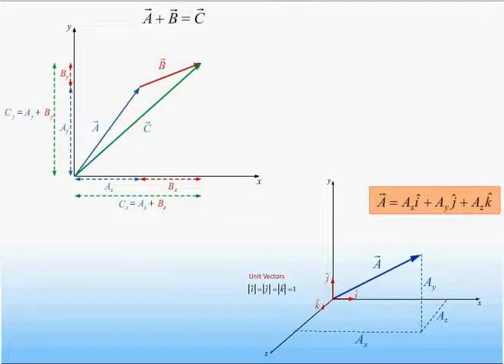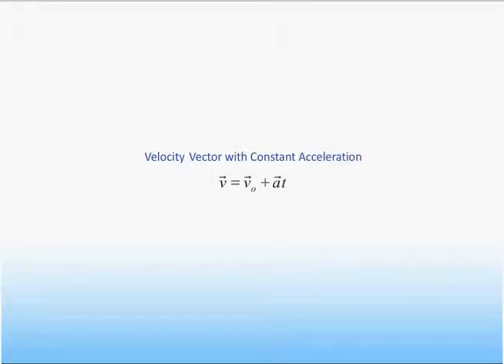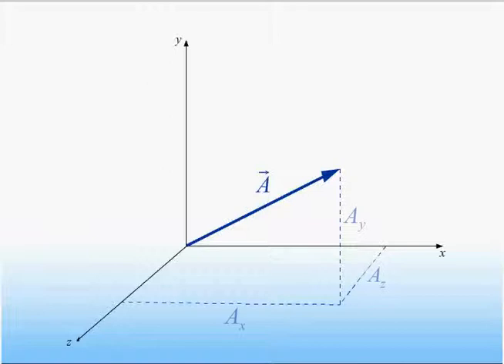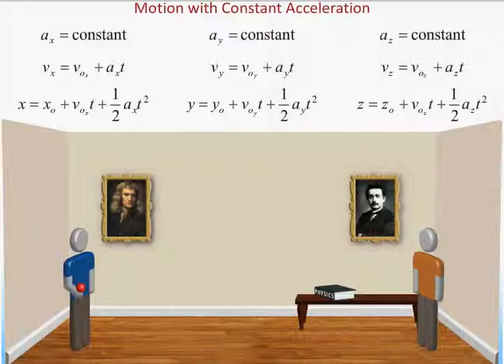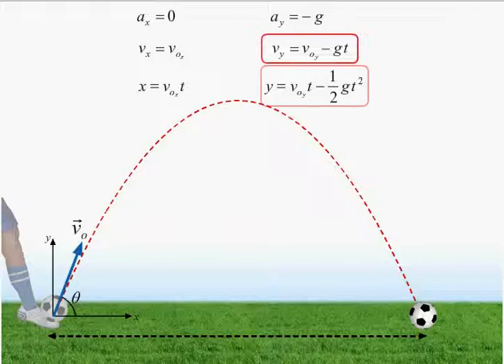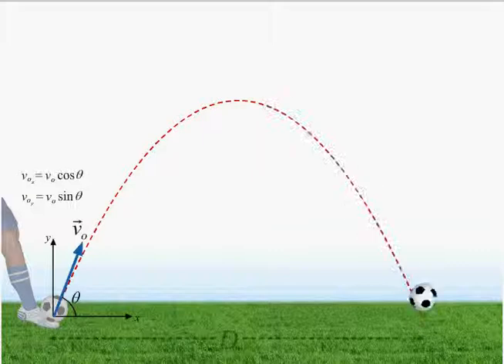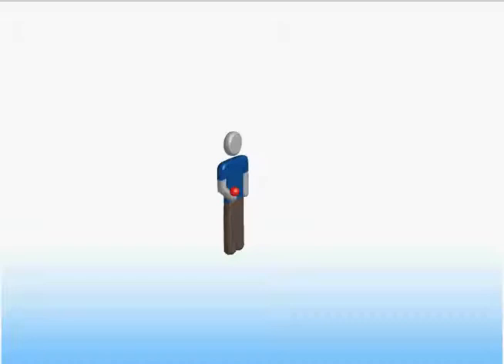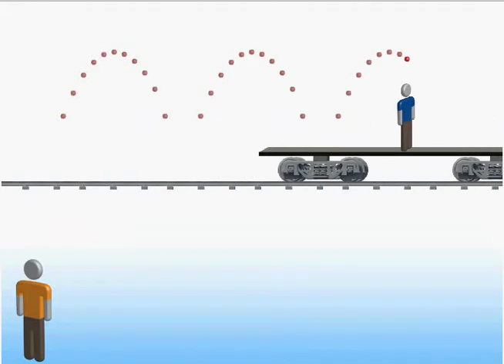Prelecture 02 Vector and 2 d kinematic